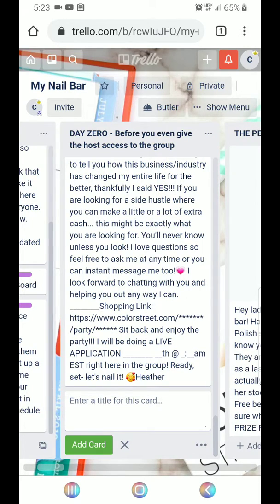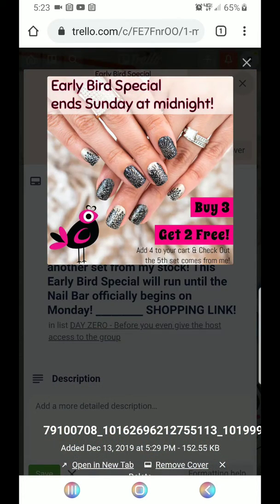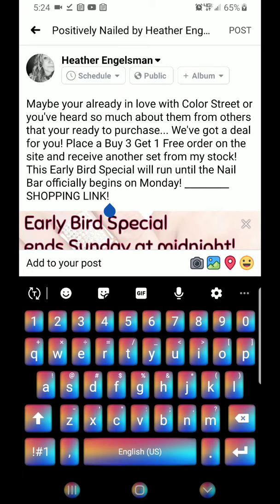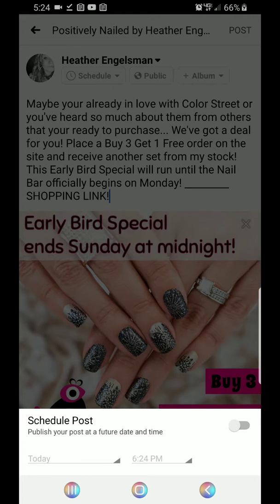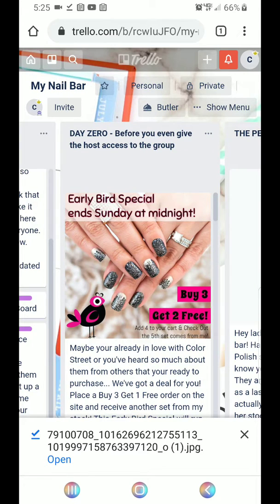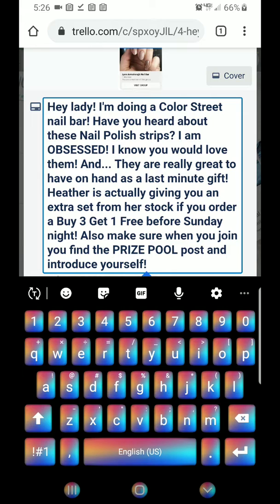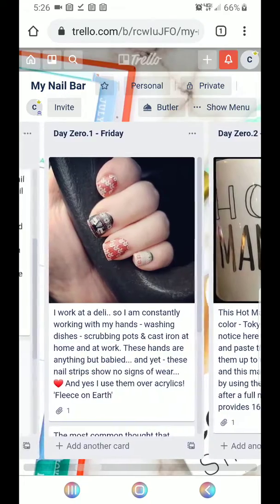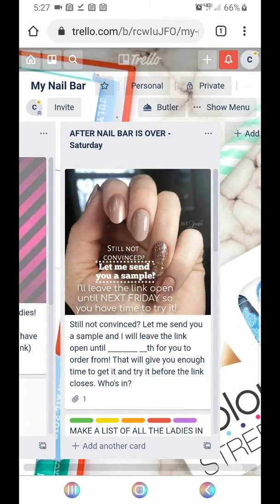How to use Trello for Scheduling!